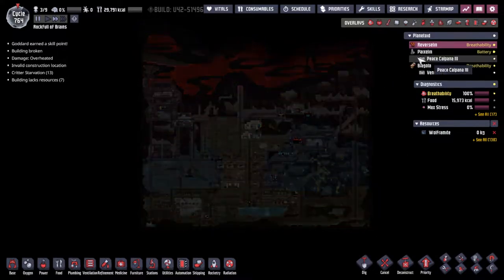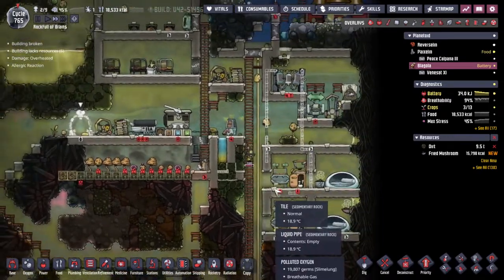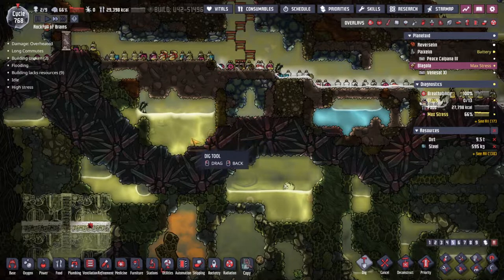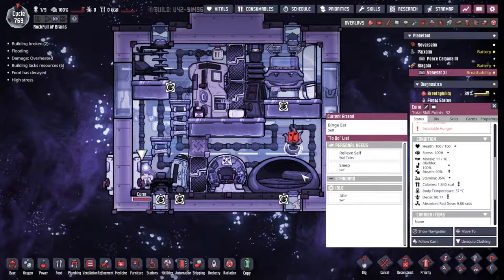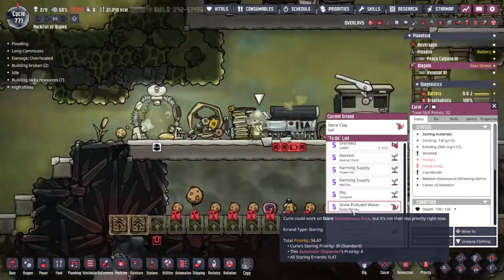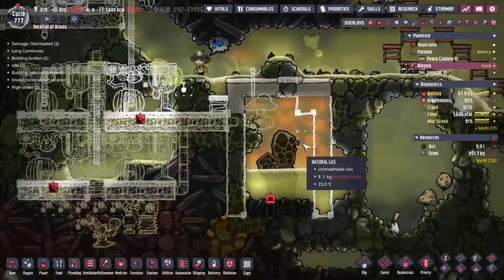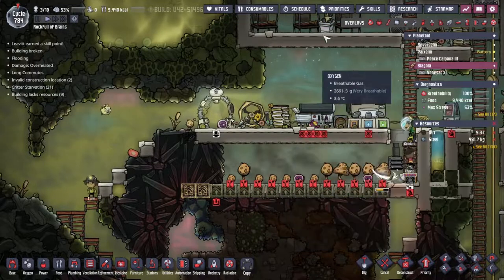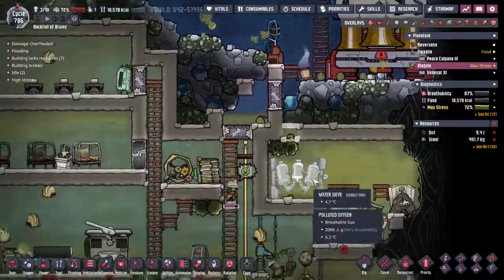Swampy power plant | Spaced out 28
Our new home needs some comfortication and that will take POWER!!